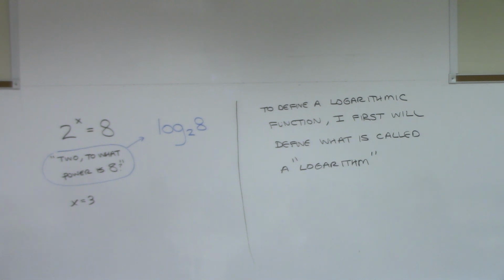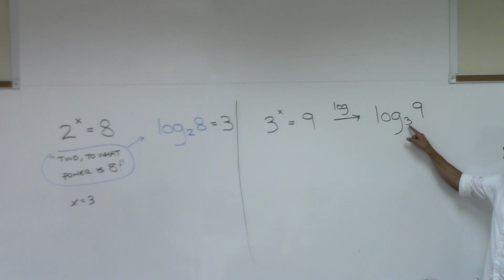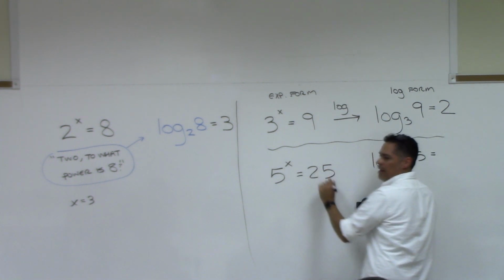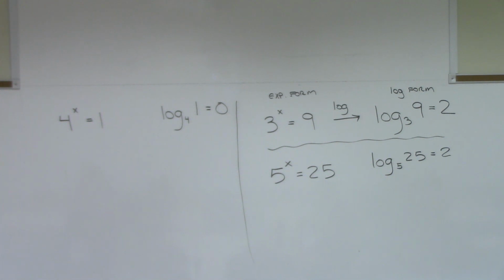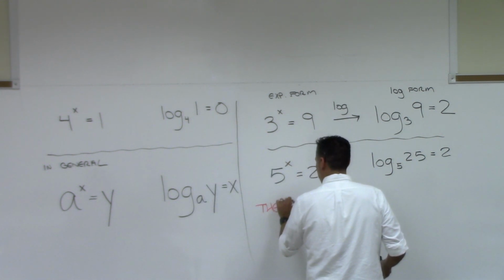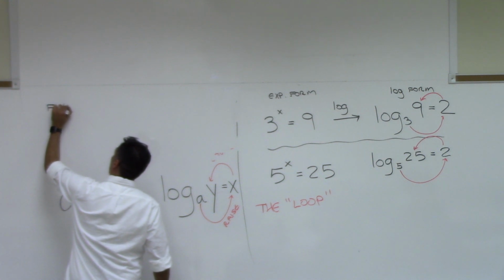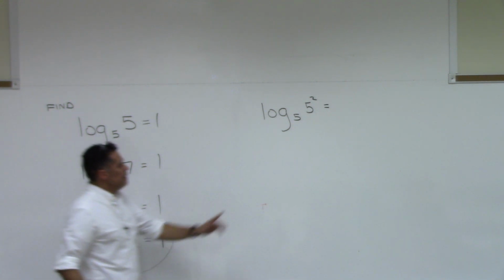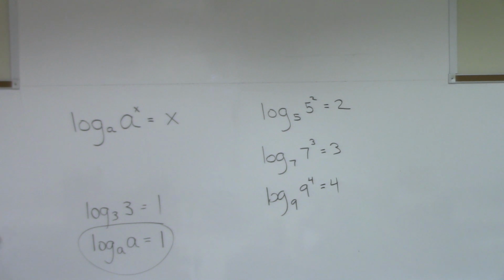1314 4/12 part3